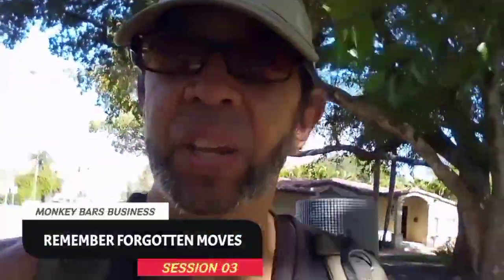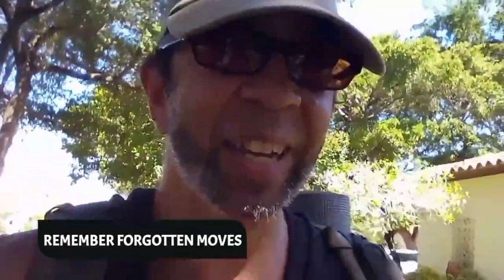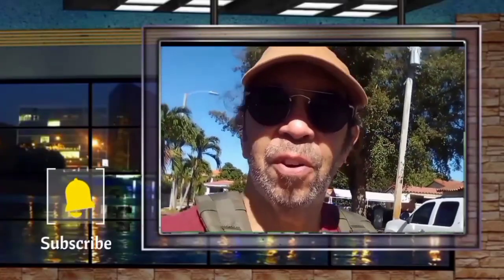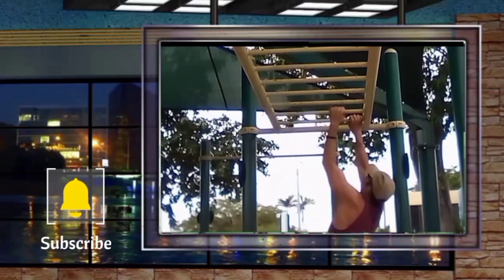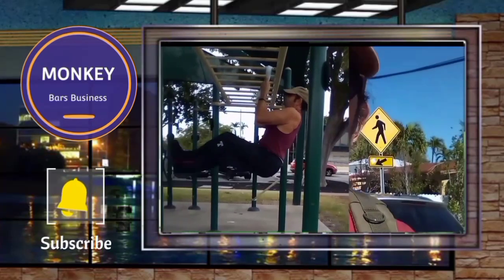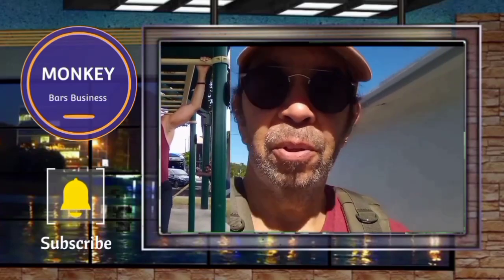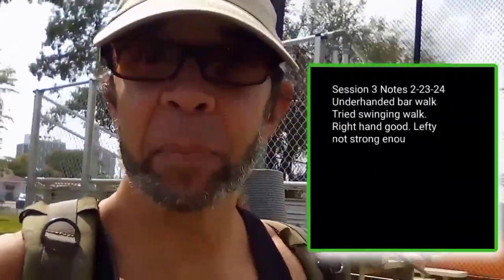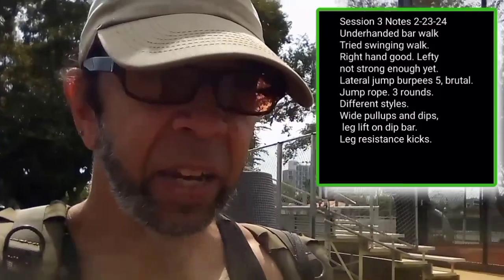Remembering Old Moves: Monkey Bars Session 03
Monkey Bars Business

Full Body Bash: Season 3.5 Session 03 Monkey Bars
Remembering Old Moves
Like any other practice we have worked into this one. We've changed so it had to change. We start with intense power work, then ease into more strategic moves, waking up muscles and activating joints that have dozed off. Burpees, pullups/bar walks & jump rope just to heat up. More pull ups, dips, suspension sometimes and inverted pullups. Bod is up for the challenge. This year we again aim for pistol squats, levers and planges and oh yeah, handstands.

Session 3 Notes 2-23-24
Underhanded bar walk
Tried swinging walk. Right hand good. Lefty not strong enough yet.
Lateral jump burpees 5, brutal.
Jump rope. 3 rounds. Different styles.
Wide pullups and dips, leg lift on dip bar.
Leg resistance kicks.